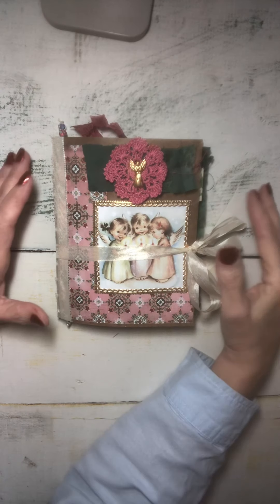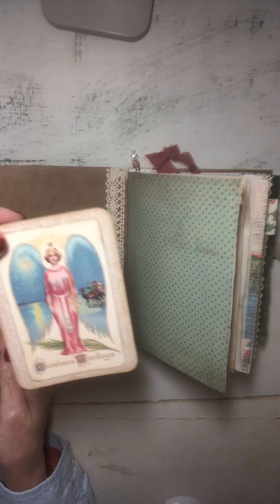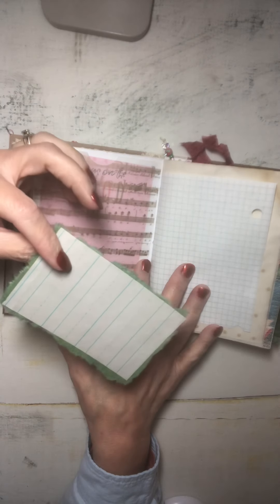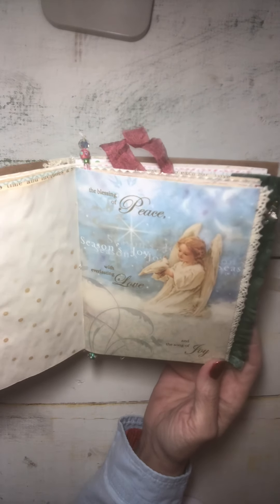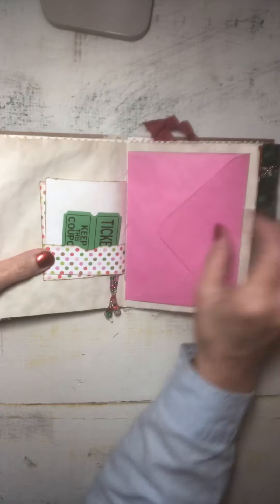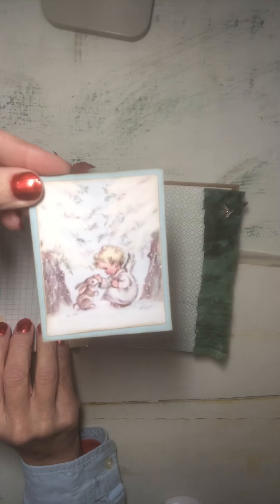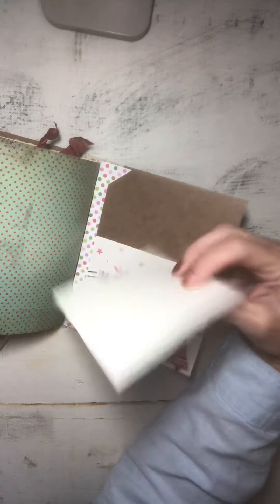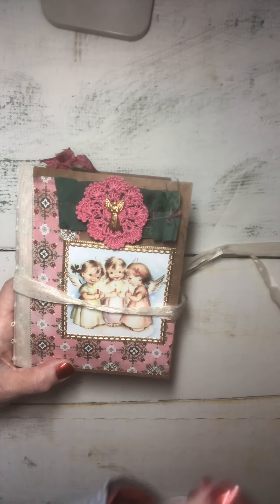Christmas Angel Handmade Junk Journal Flip-Through *SOLD!*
A flip through of a Christmas Angel themed small handmade junk journal. It will be available for purchase in my Etsy shop, VintageJoysAndJewels.
This journal is 6.25" x 5" in size, has 32 pages, 64 sides.

My Etsy Shops:
1.VintageJoysAndJewels (my handmade journals, vintage items and crafting supplies)
2. JellyJarButtons (vintage buttons, a bit of handmade jewelry)

Digitals Used:
1. Vintage Retro Christmas Angels Circles Digital: from monbonbon on Etsy.
2. "Burlap" from TansyInk on Etsy
3. Grunge Coffee Stained Notebook Pages from DigitalFit on Etsy.